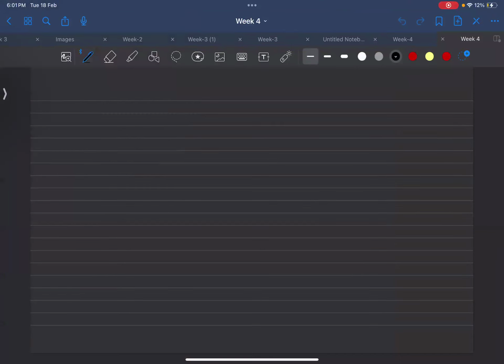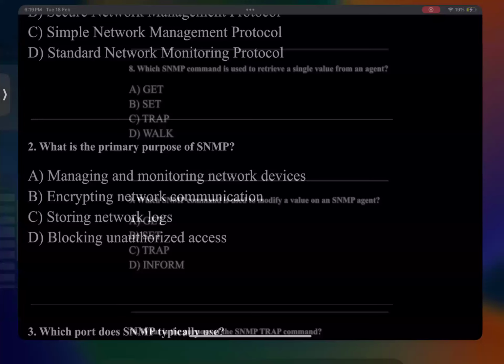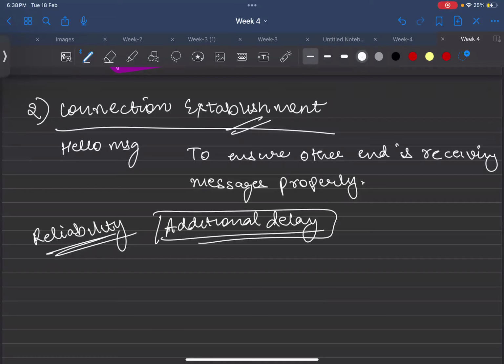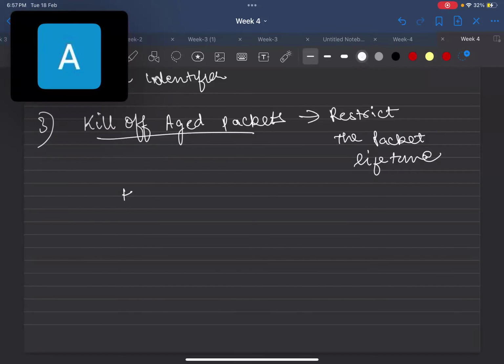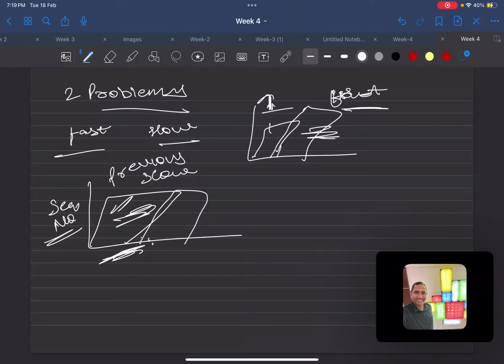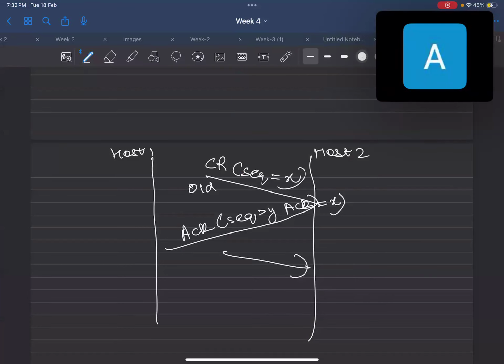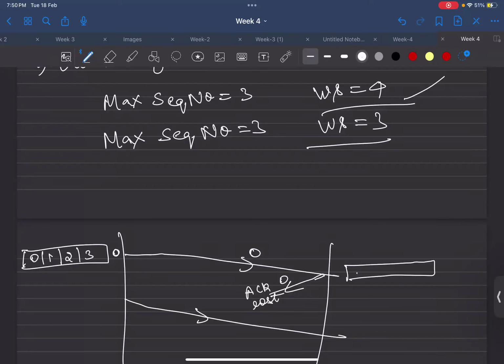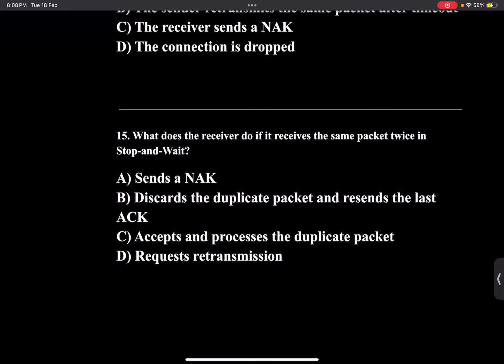Live Session: Transport Layer – Fundamentals, Connection Setup, Flow Control Strategies - (Week 4)